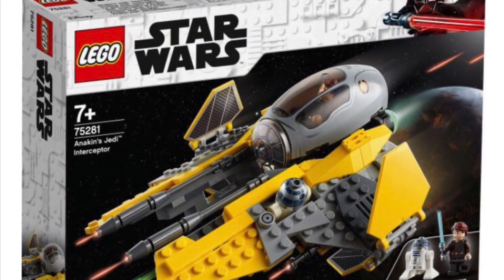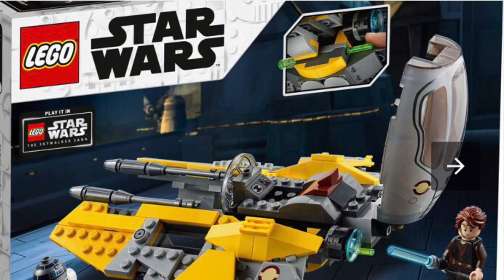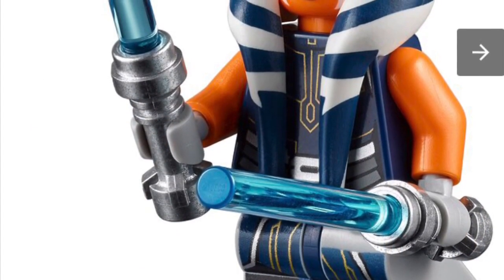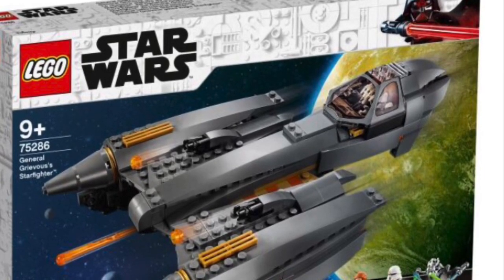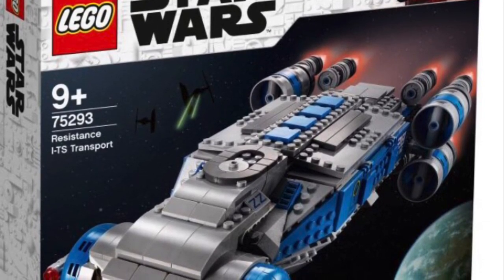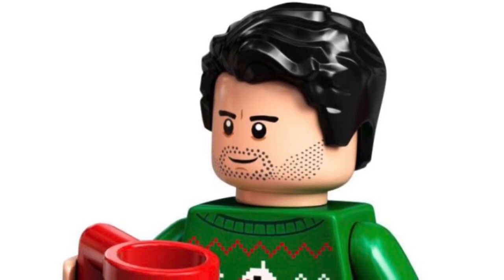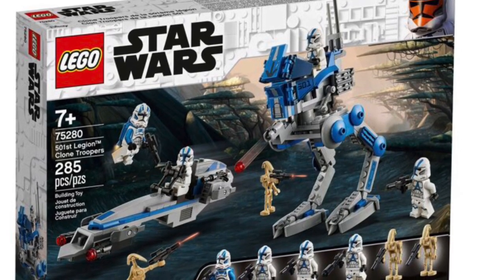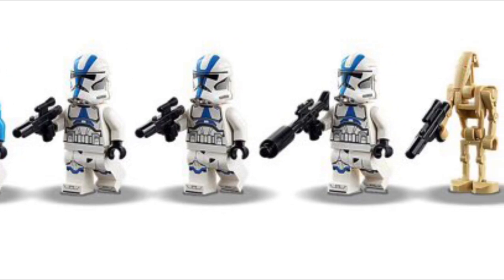LEGO Star Wars summer 2020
Heyy guys sway here with another video something new!! Definitely let me know what y’all think in the comments!